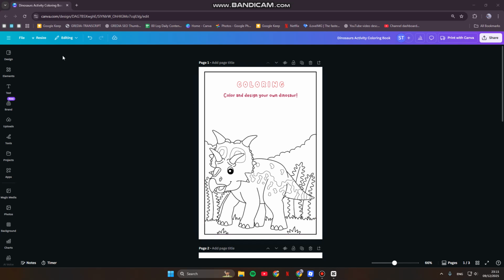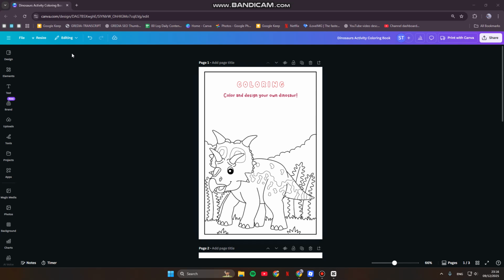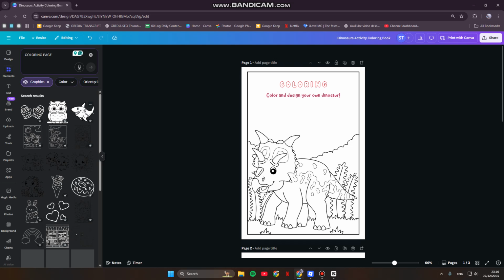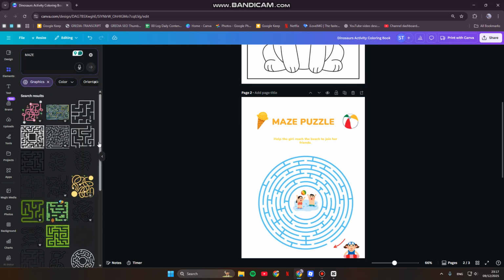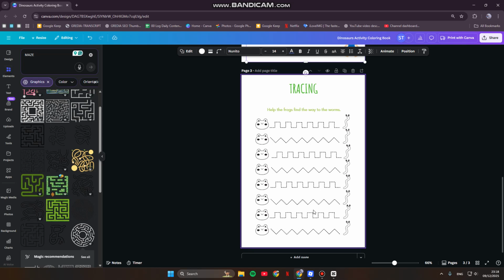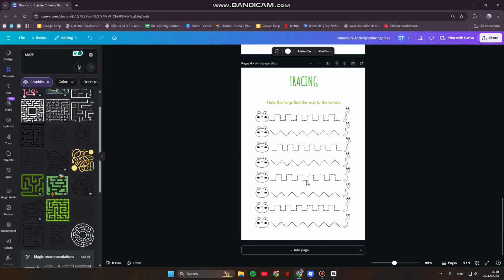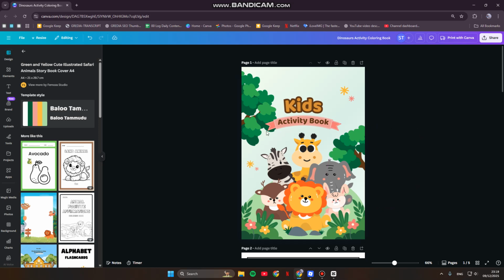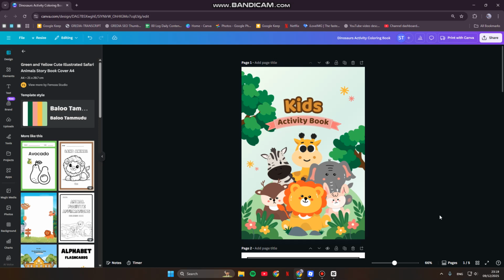How to Easily Create Kids Activity Books in Canva | Step-by-Step Tutorial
Learn how to easily create fun kids activity books using Canva with this step-by-step tutorial. Discover how to design engaging coloring pages, custom mazes, letter tracing exercises, and eye-catching book covers suitable for print or digital use. Master layout duplication to keep your designs consistent and export your finished activity book as a PDF for teachers, parents, or online publishing.

0:00 Create Kids Activity Books in Canva
0:30 Set Up Your Document Size and Design Basics
1:05 Add Coloring Page Elements and Outlines
1:56 Design Maze Puzzles and Interactive Games
2:40 Create Letter and Line Tracing Pages
3:08 Duplicate Layouts for Consistent Pages
3:11 Design a Fun Kids Activity Book Cover
4:11 Download and Export Your Activity Book as PDF